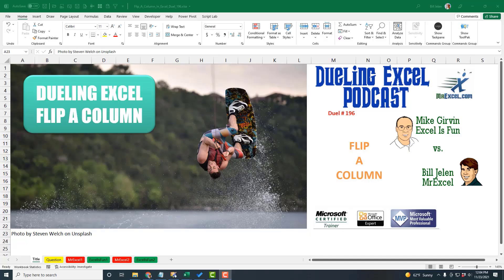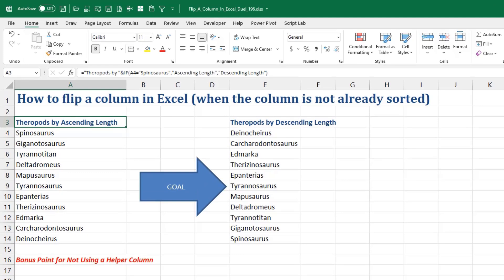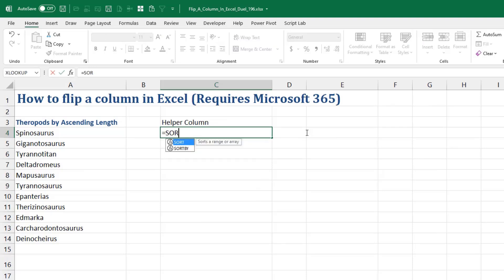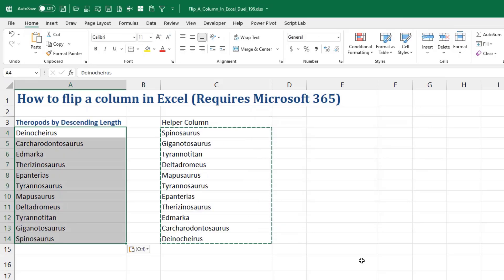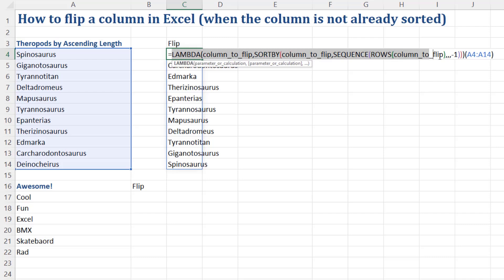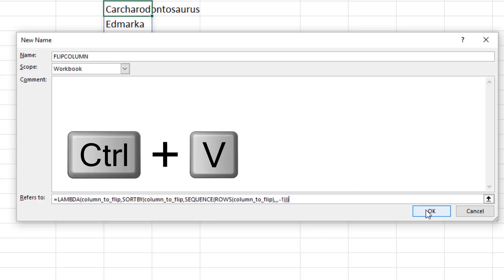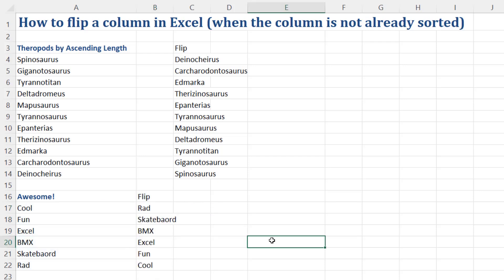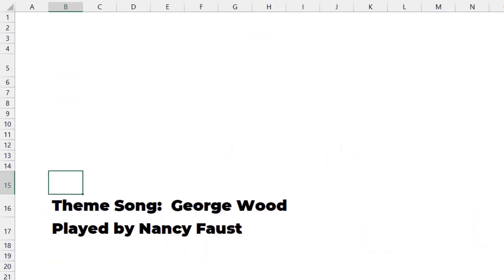Flip Column in Excel? Formula, Sort, Power Query or LAMBDA? Dueling Excel #196 Mr Excel & Excelisfun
Learn how to flip on column in Excel. See Microsoft 365 Excel formulas, Worksheet Formulas that work in any version of Excel, Spilled Array with Old School functions, Custom List and Secret Sort Trick, LAMBDA re-usable function and Power Query.
Topics:
1. (00:00) Duel Song.
2. (00:28) Mr Excel explains the problem at hand
3. (01:15) Mr Excel shows Microsoft 365 Excel formula using SORTBY & SEQUENCE
4. (02:03) Excelisfun explains Mr Excel’s formula
5. (02:36) Excelisfun creates Worksheet Formula that work in any version of Excel: INDEX, ROWS and a Contracting Range
6. (03:43) Excelisfun shows a Spilled Array with Old School functions: INDEX, ROWS and ROW.
7. (04:36) Error that leads to evidence of why the new Worksheet Formula Engine and Spilled Array Formulas are much mor efficient than the “Old School” Formulas
8. (05:14) Mr Excel explains Excelisfun formulas
9. (05:49) Mr Excel shows Custom List and Secret Sort Trick
10. (06:58) Excelisfun shows LAMBDA re-usable function to flip a column
11. (09:14) Mr Excel shows Power Query and hidden column trick
12. (10:38) Mr Excel Concludes and a bit of dueling music